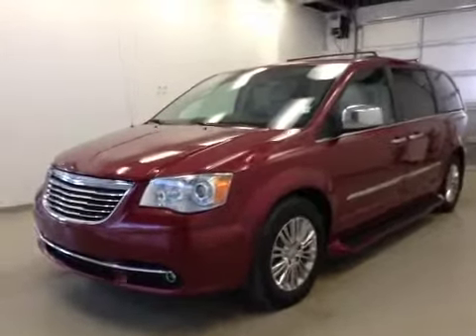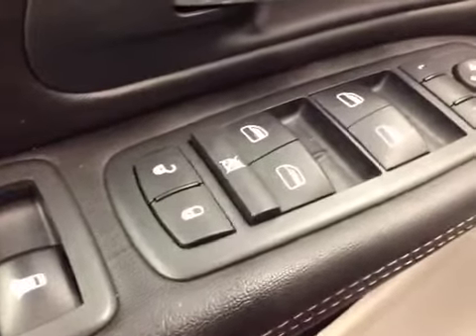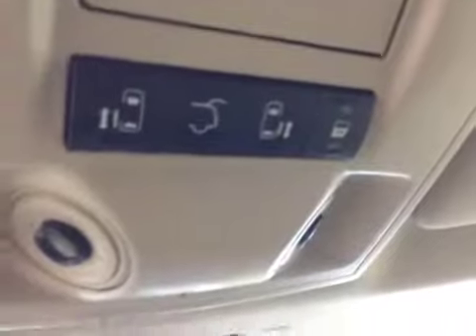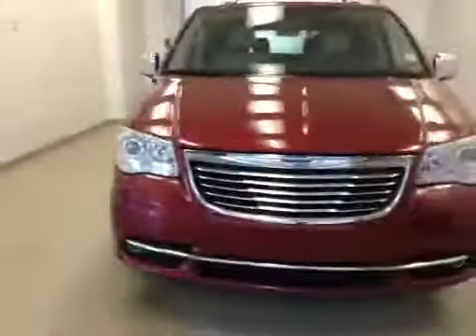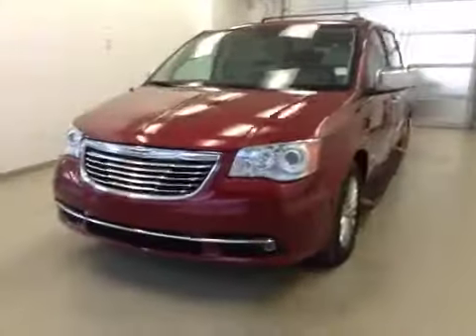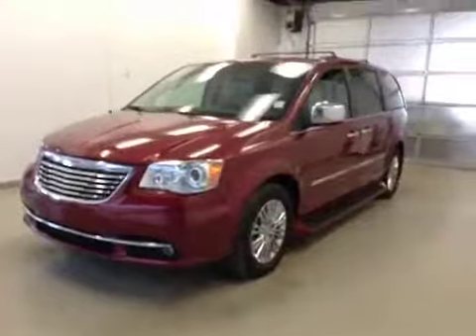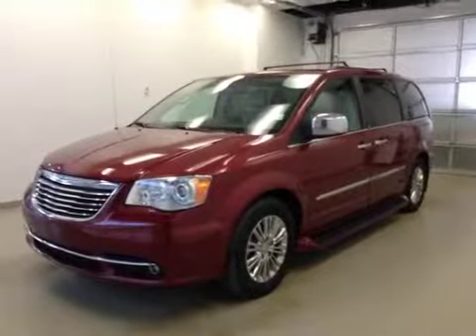2011 Chrysler Town & Country 4dr Wgn Limited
This is a 2011 Chrysler Town &amp; Country 4dr Wgn Limited with 6-Speed A/T transmission Maroon[PRP,Deep Cherry Red Crystal Pearl] color and Black/Light Graystone Interior interior color.  This video is recorded and uploaded by cDemo Mobile Inspector